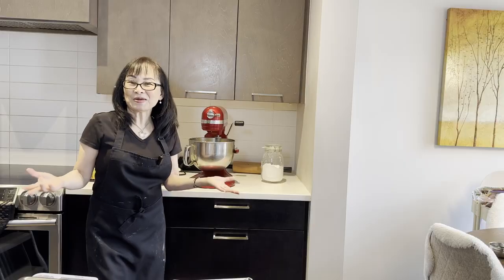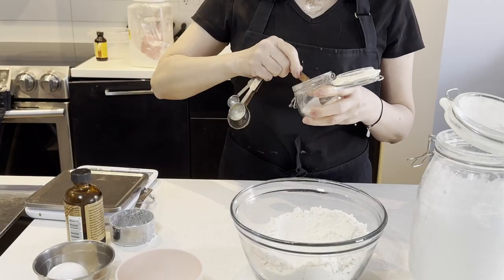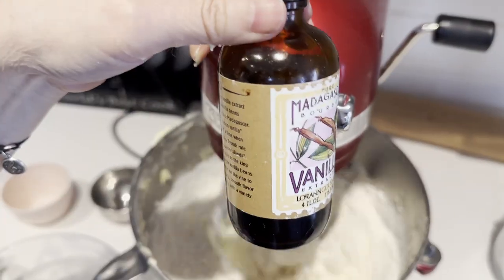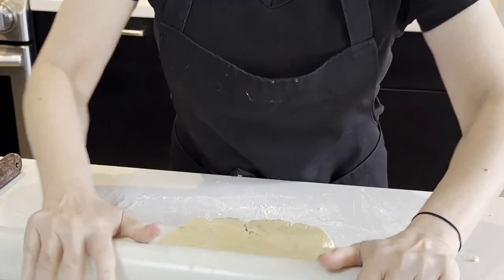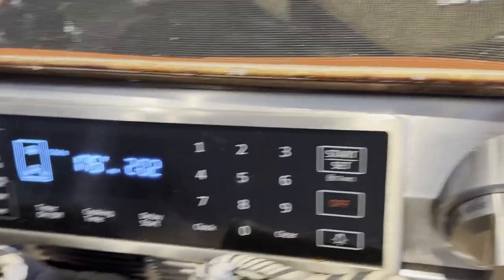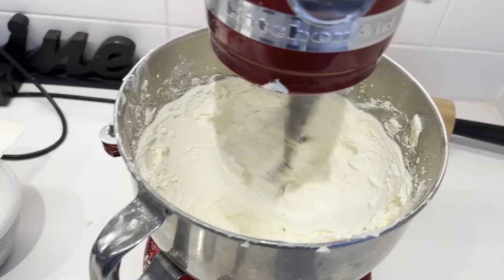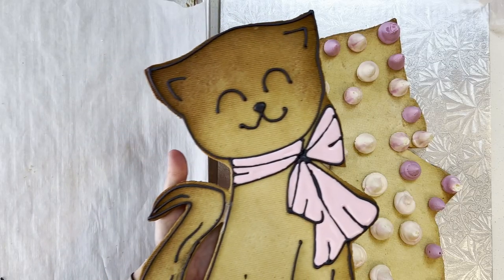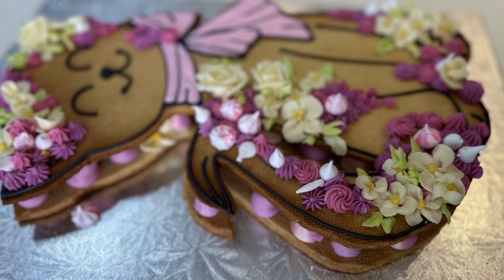Sugar Cookie Recipe Excellent for Cut-out | No-Spread Sugar Cookie | Ti's Kitchen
This video will teach you how to make sugar cookie dough, excellent recipe sugar cookie for cut-out decorating royal icing no spread, 100% satisfy.
 In this video I demonstrate  you how to hand cut-out oversize cookie using template, and decorations for  cookie sandwich  and piping for decorative purpose.

Sugar Cookie Recipe Ingredients:

350g flour
1 egg
150g icing sugar
200g butter
1 tsp milk powder
2 tsp water
1 tsp vanilla
1 tsp salt

Vanilla buttercream recipe :

300g butter
 600g icing sugar
2-3 tsp skim milk or hot water

Piping tips number for this sugar cookie recipe:
tip number 102 for leaves
tip 103 hydrangea
tip 104 roses,
 tip Rosettes 48,
Small Rosettes tip number 15

Thanks for your time! @tiskitchen